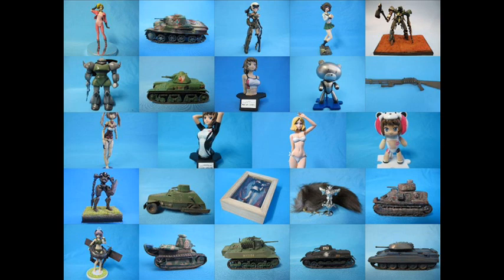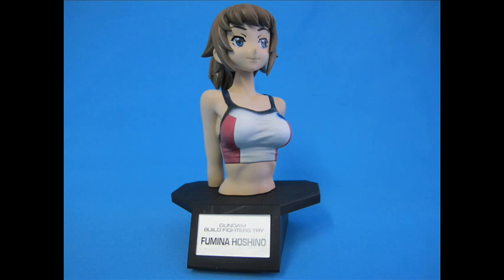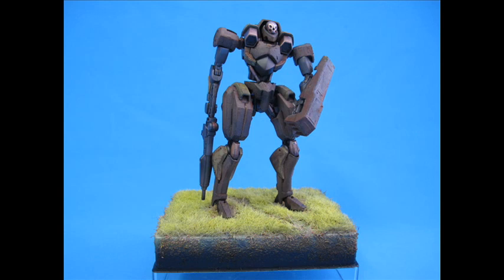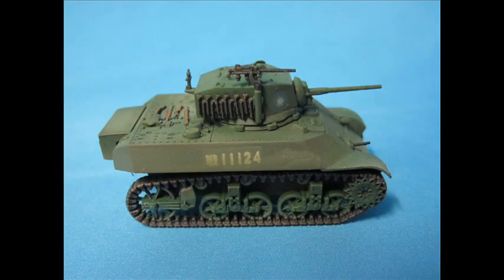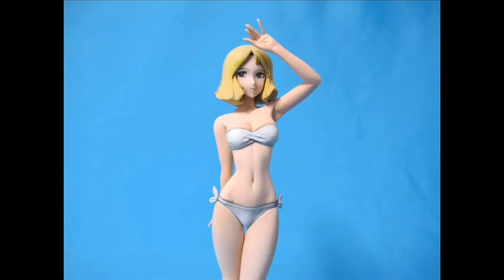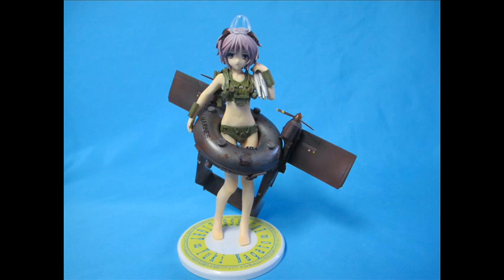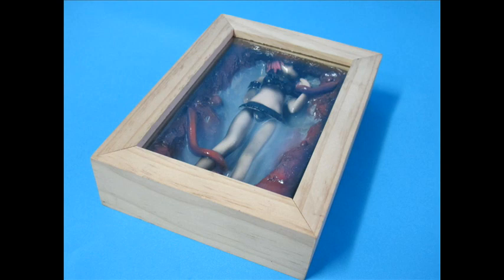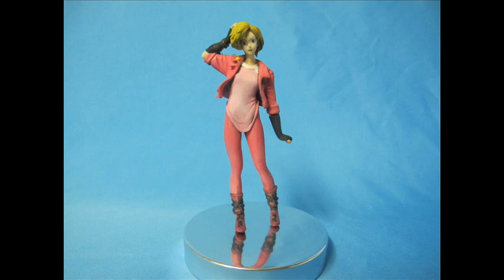vlog 35: Mokanaman's builds of 2017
Hello, 2017 has been a trialing year personally yet for the hobby and whole community quite productive. With the inclusion of access to further affordable resources and kit releases. Here is an over view of some of my projects and achievements.

Wishing everybody a happy new and more importantly happy modeling in 2018.